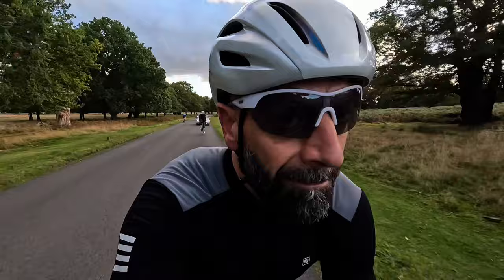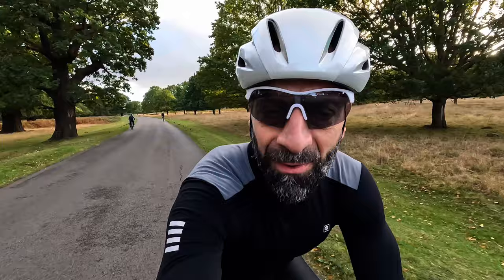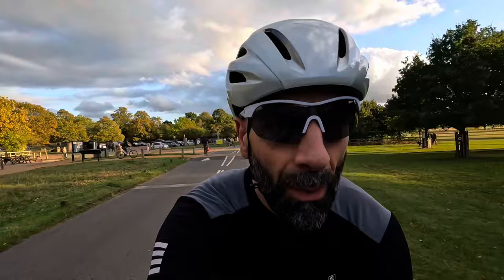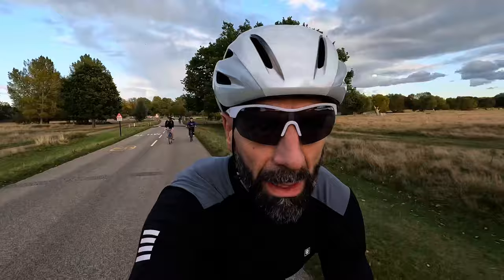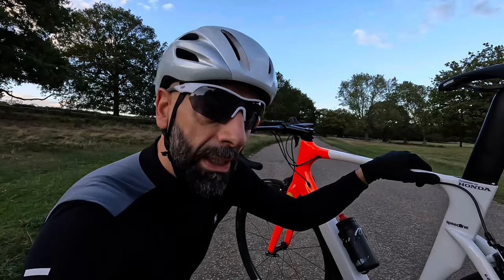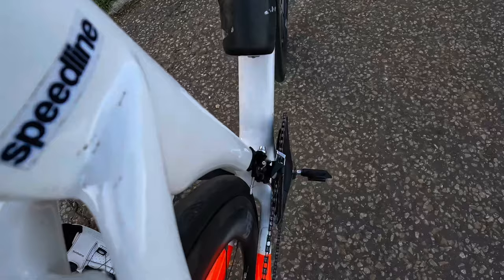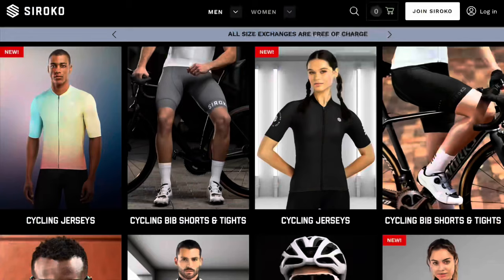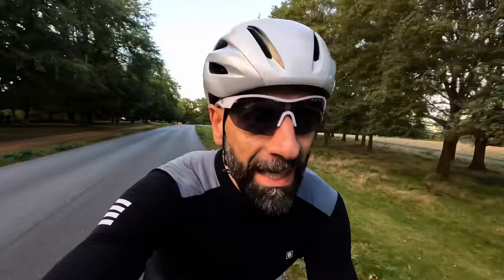What is the future for my Velobuild VB-R-068 project?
As you might have noticed I haven’t been riding my Velobuild McLaren much lately. In this video I explain why and also review this bicycle after its first 2500 Km or 1500 miles.

I am not endorsed by Velobuild, so my comments come from a normal customer point of view.

Just follow my link and prices will be automatically reduced, without the need for further codes. I’m 185cm tall, 86Kg and in this video I’m wearing an M4 jersey and bib tights in size L.

Federico